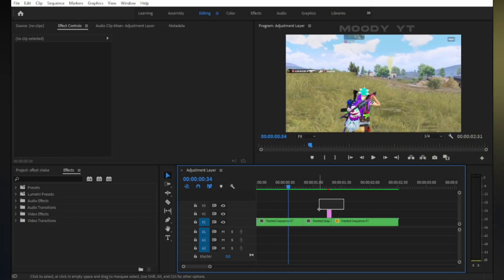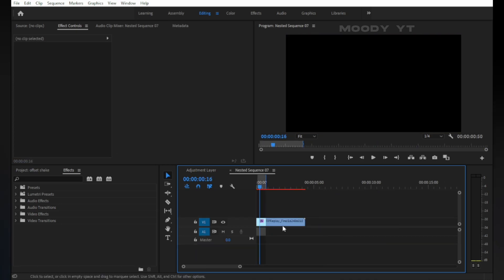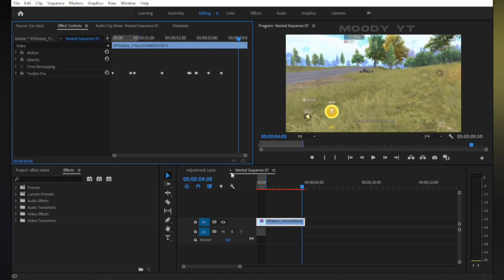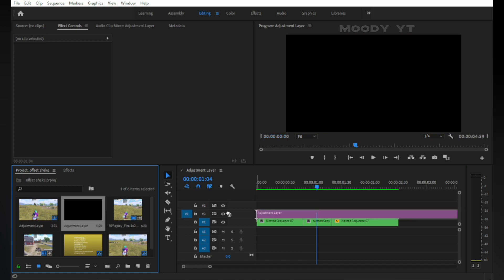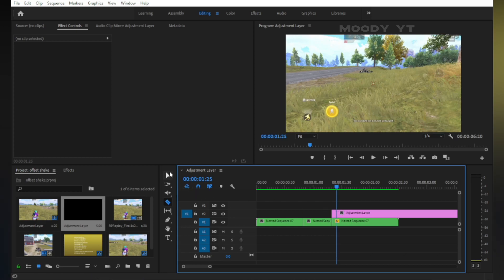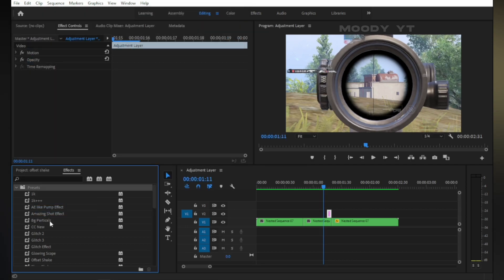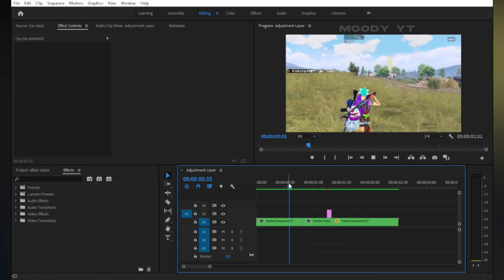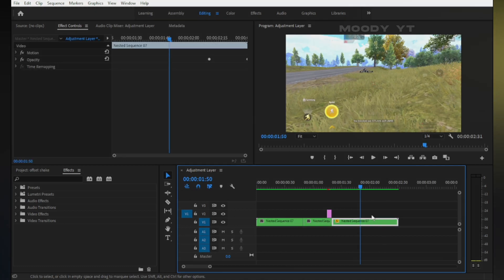Offset Shake🔥 In Premiere Pro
Hey fam💛 how are you?

I hope you will all fine. In this video i will show you how to apply offset shake in premiere pro for making cool video.

Also comment for the next Tutorial topic & i will try for making video on your Tutorial topic.

Your one like Motivate me and your one sub force me to make new amazing tutorials 🥰.

Clip Used in this Tutorial :- @flv.9n

Details For Tutorial
Don't need any type of plugin

Please Fam Watch half or Full video if you leave video before half time then Youtube does not recommend video to other🥺🥺
So i request to all of you please watch half or full video.🥺🥺

Thumbnail software :- Adobe Photoshop cc 2019